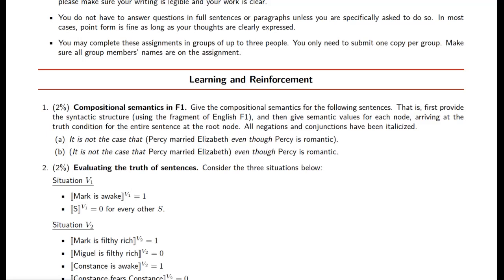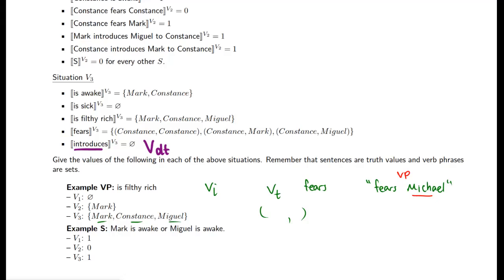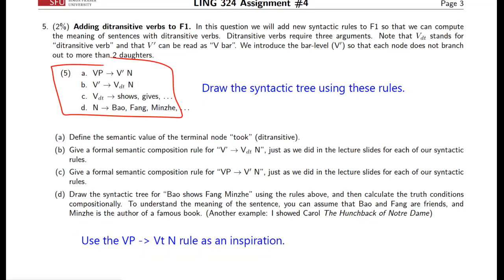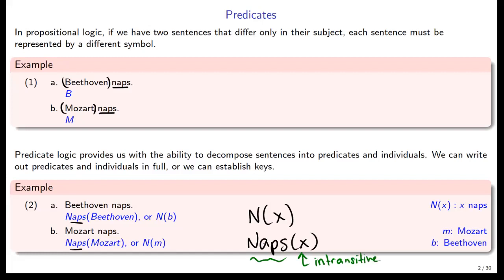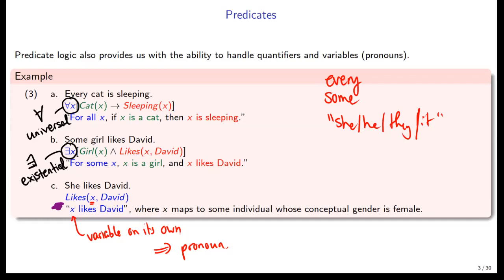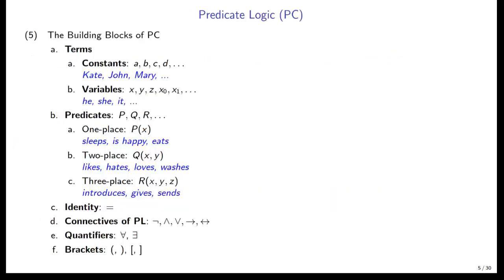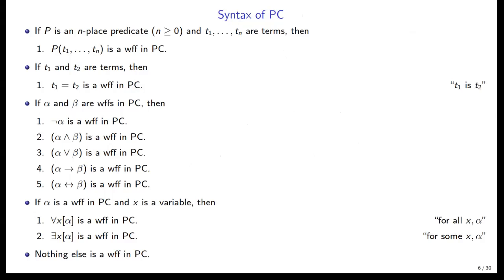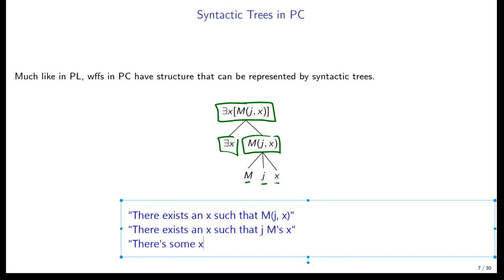SFU LING 324 - [7-1] Predicate Logic